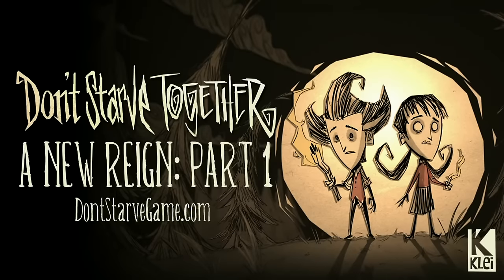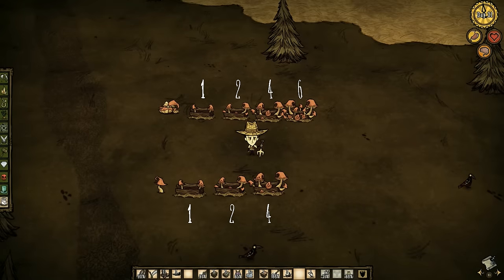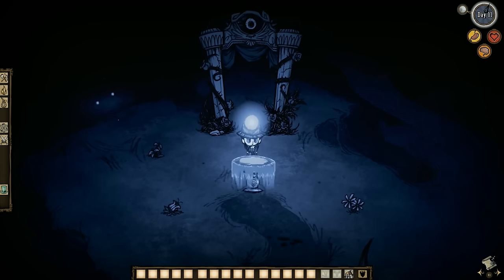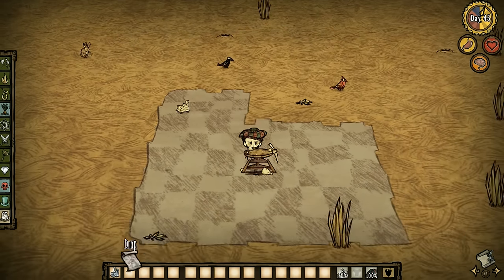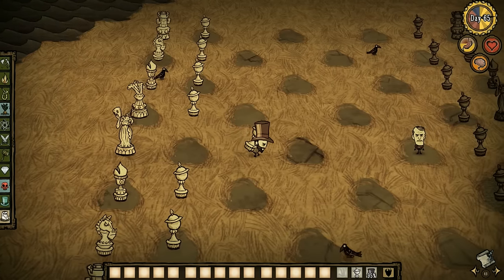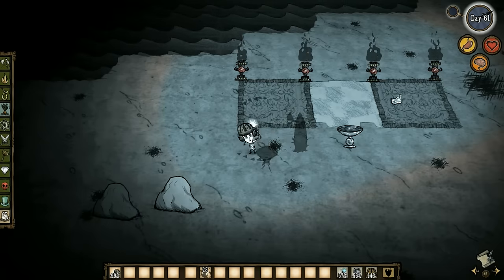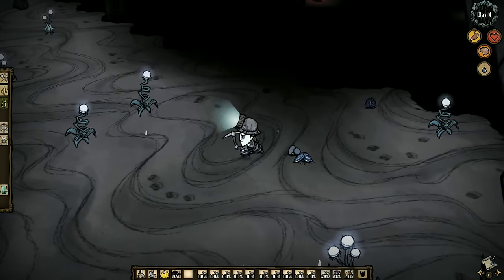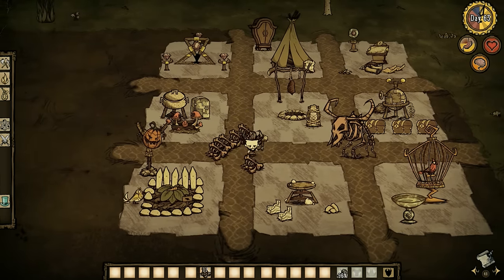What's New? - Arts & Crafts (DST New Reign Beta Update)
Lot of you people have been asking me to make a video on New Reign Beta updates so I said to myself why the heck not. I know there are like 2 or 3 updates, but I think it was better to start off with this one first. Naturally, since this is the most recent update. I'll consider making videos on other updates if the feed backs are postive.

But please, comment something funny or the dirtiest jokes you know. That would surely make my day.

Used Soundtracks (Credits section so I don't get my ass sued).
"Don't Starve main theme" by Vince De Vera & Jason Garner's